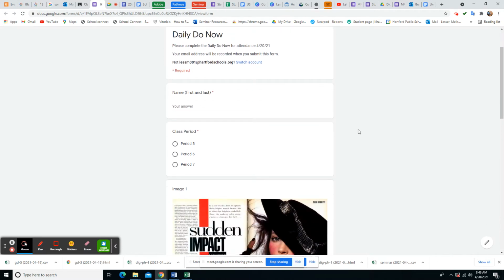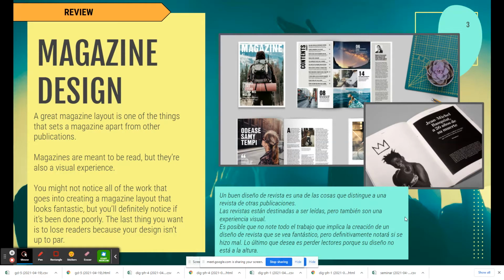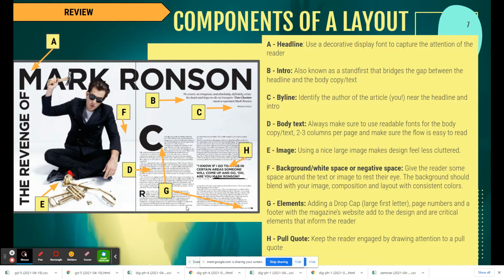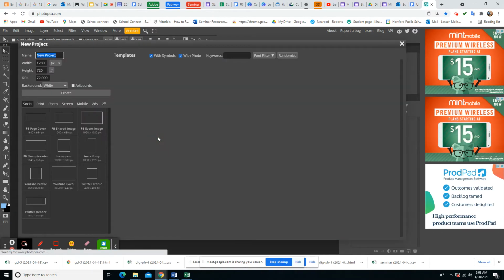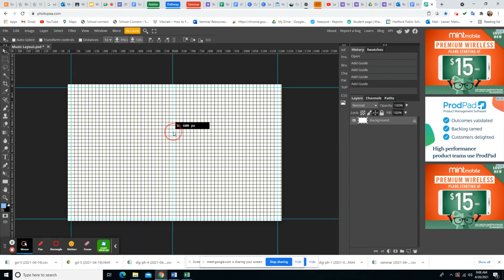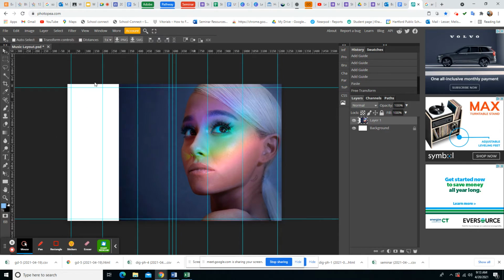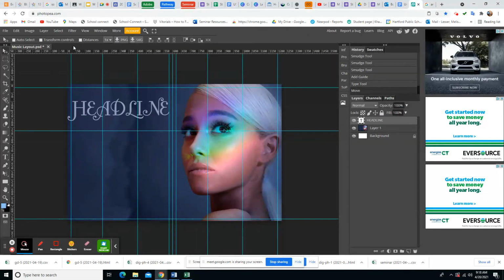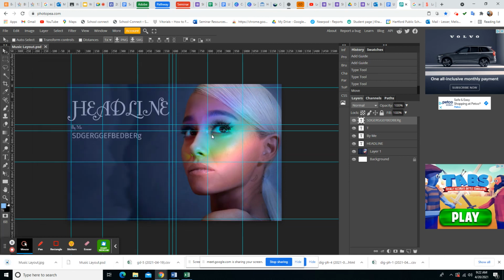Music Magazine Layout Demo